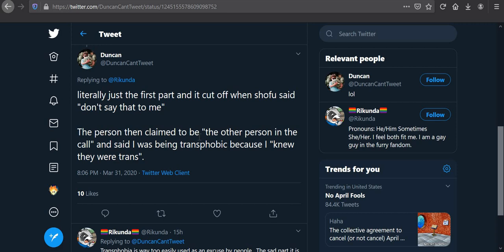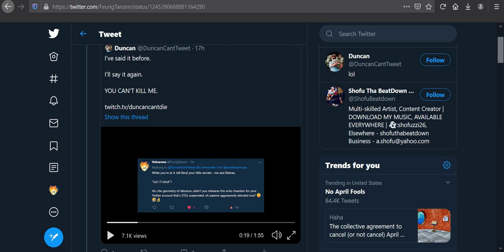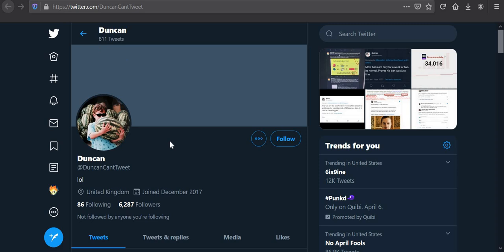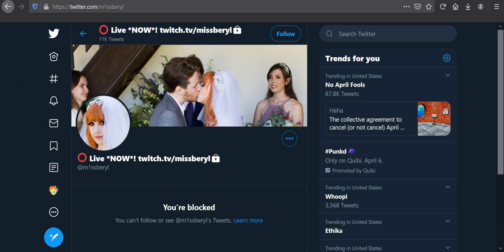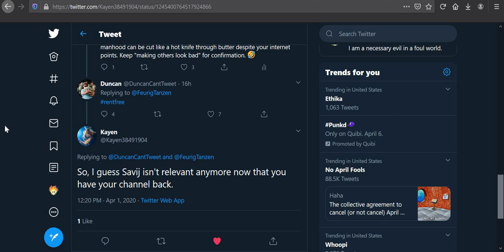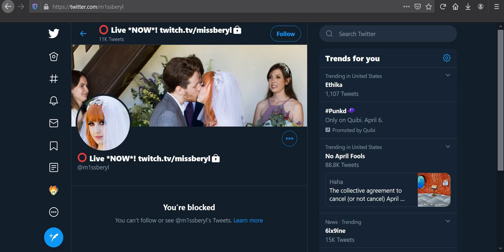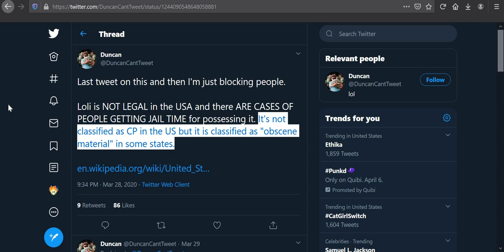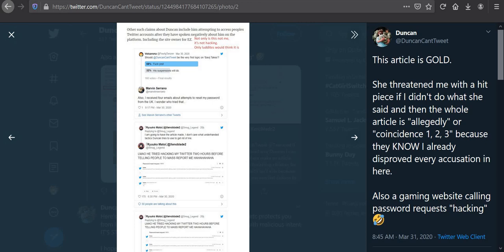Savij Takes: Duncan Macleod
What could be more fitting for a day like today?

Here are those articles mentioned in the video. If you're interested, do them justice by using what Duncan failed to and is incapable of using - reading comprehension. It's good to be informed: